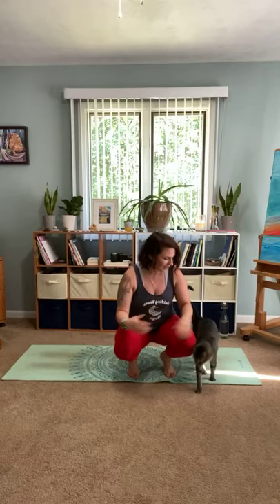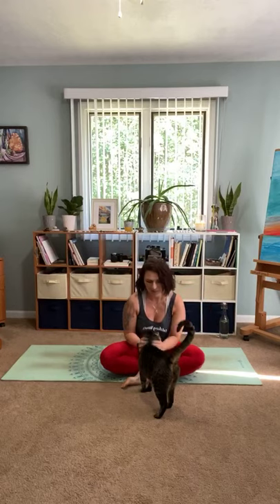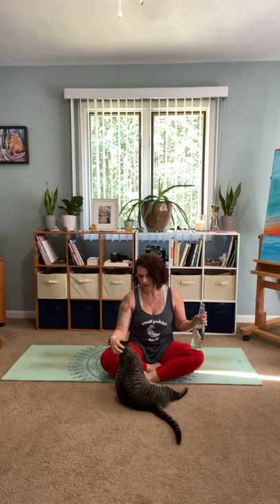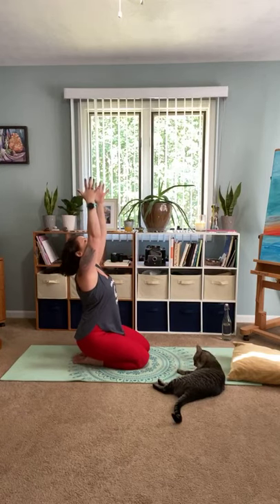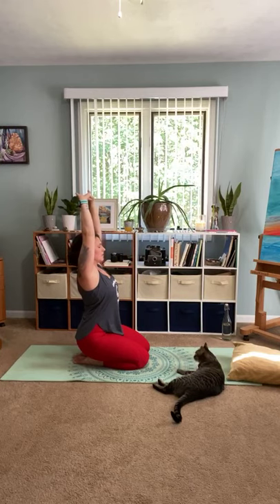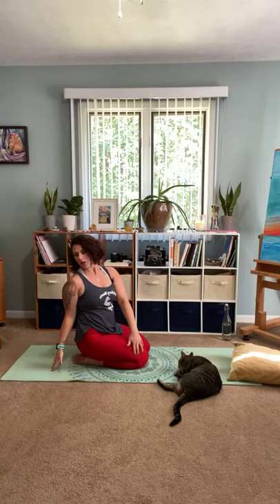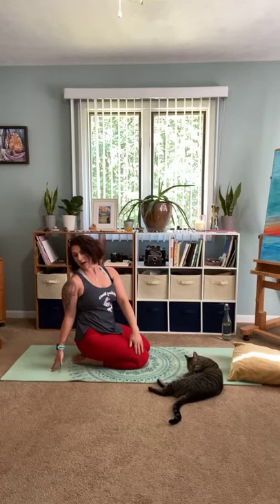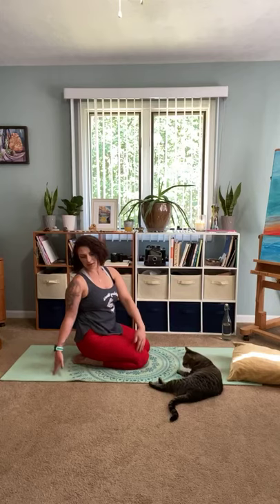40 Minute Yin Yoga // Thoracic Outlet Syndrome // Catching Waves Yoga